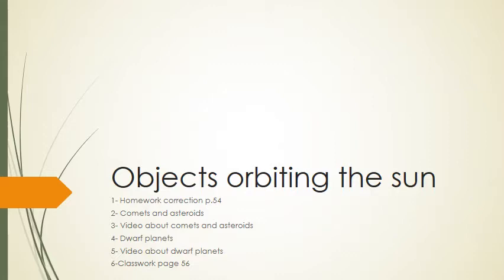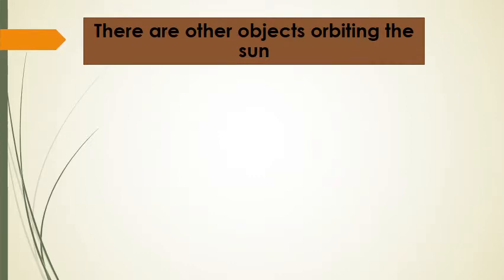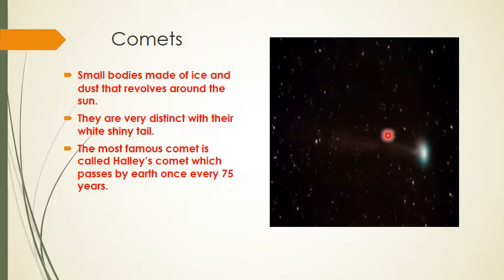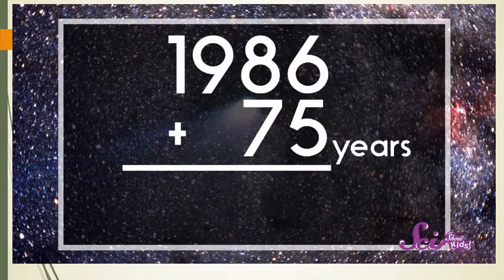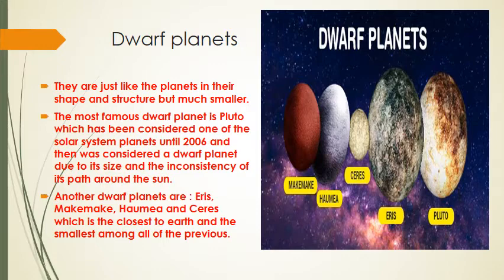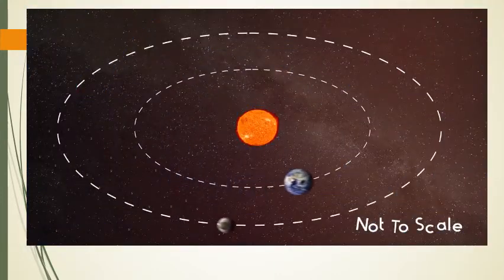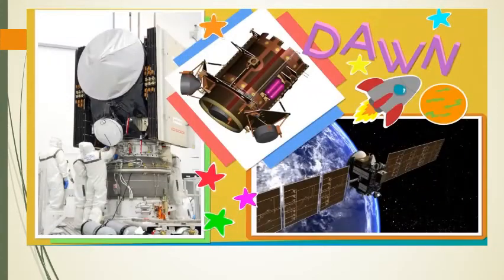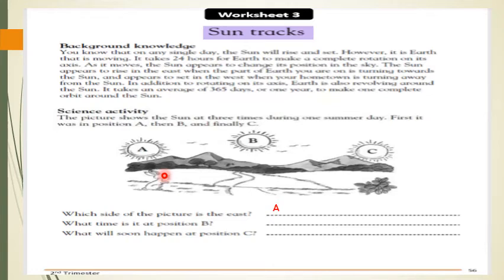Objects that orbit around the sun